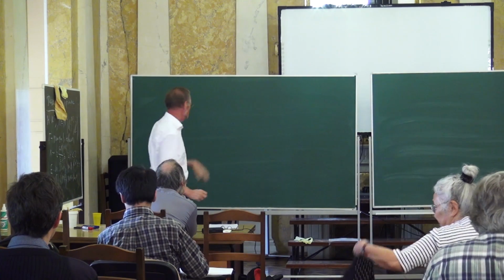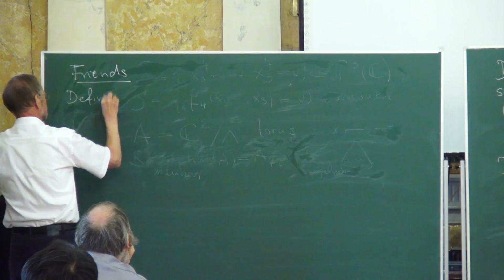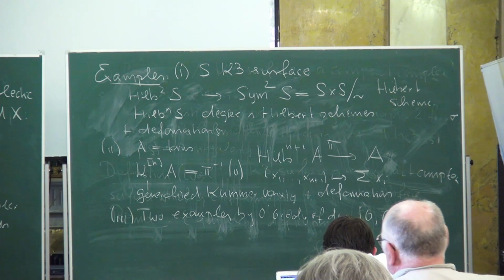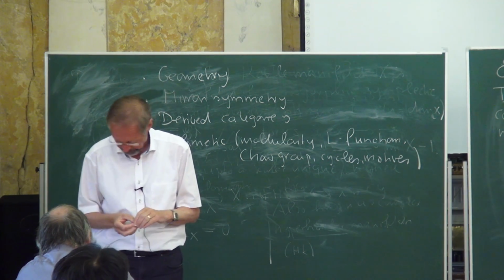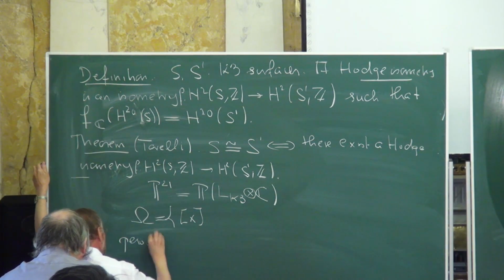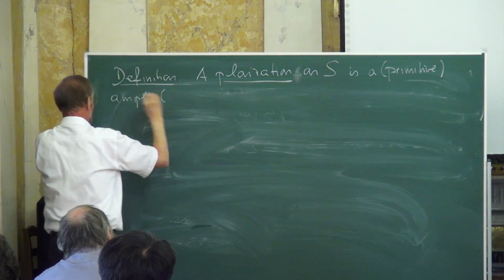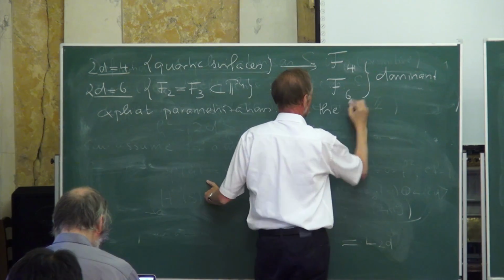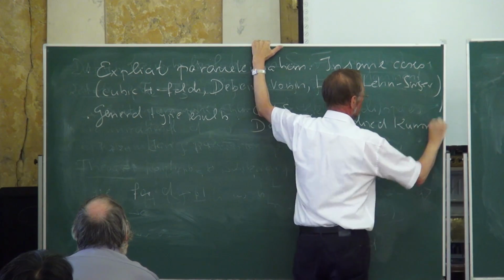K3 surfaces and friends | Klaus Hulek | Лекториум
K3 surfaces and friends | Лектор: Klaus Hulek | Организатор: Математическая лаборатория имени П.Л. Чебышева СПбГУ